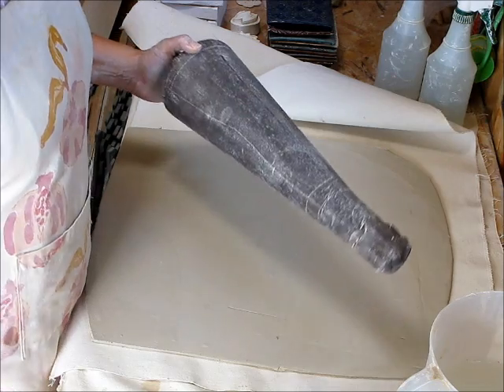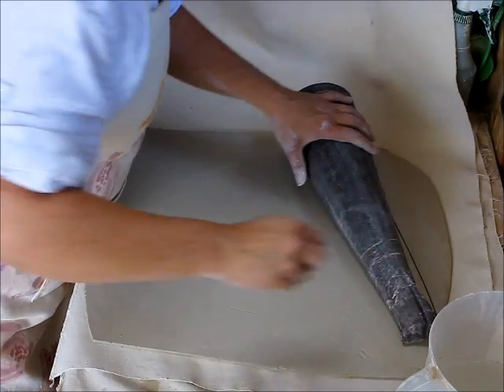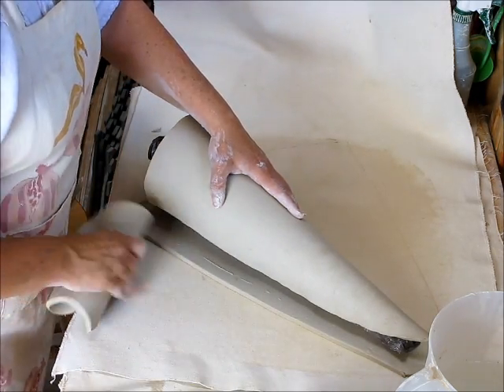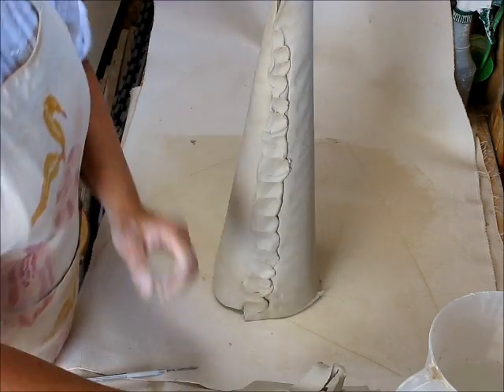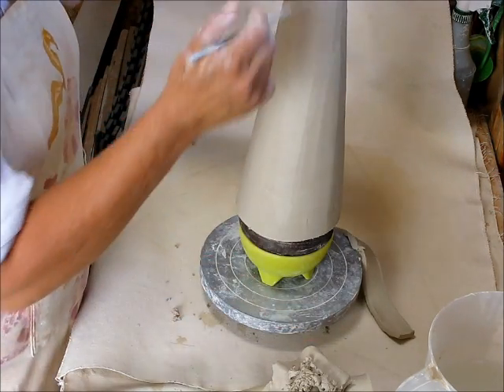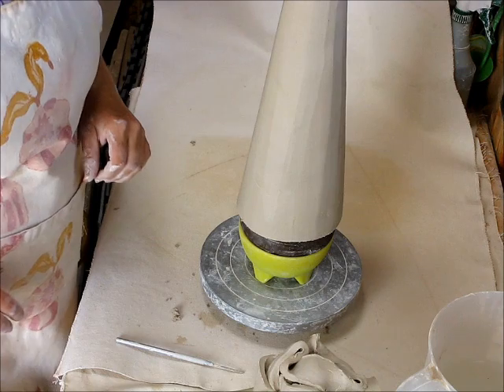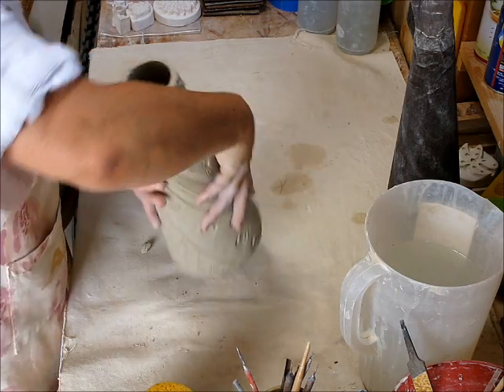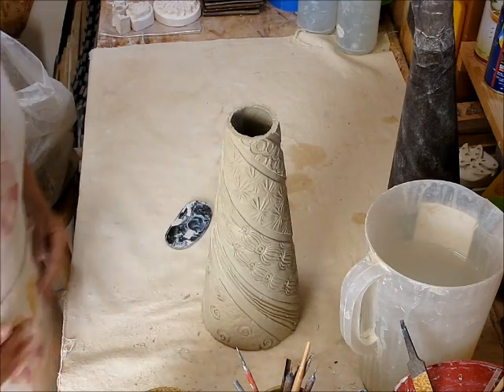joining slabs part 2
I take the unified slab created in part 1 and show how to join seams on a cone form.